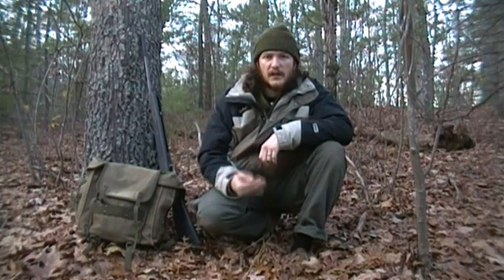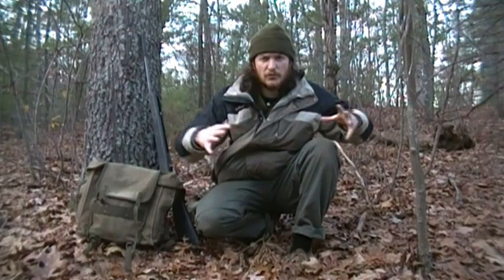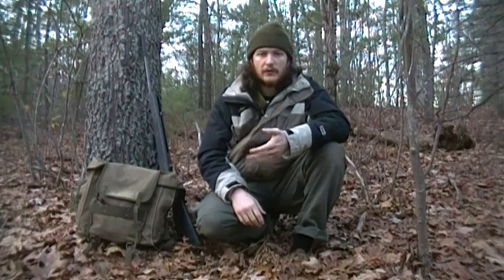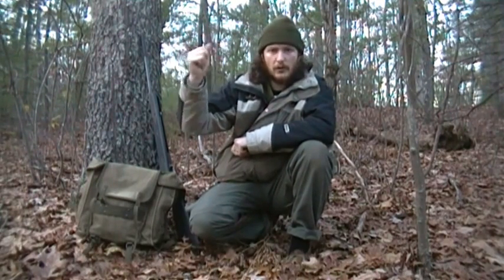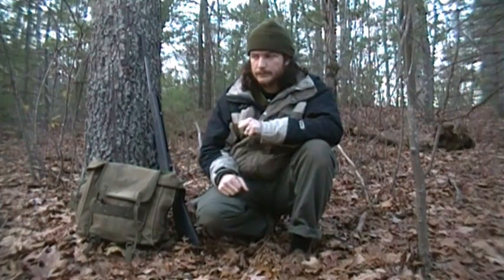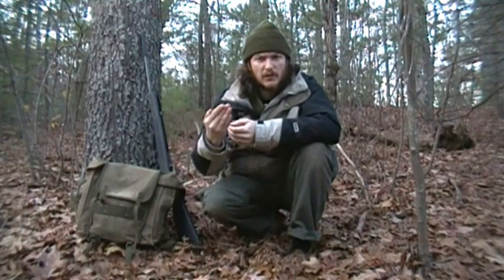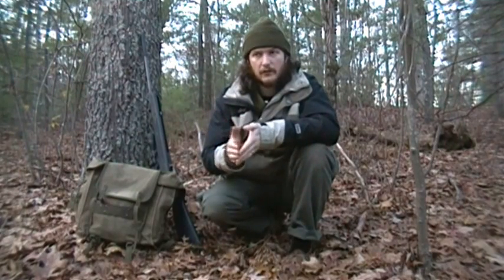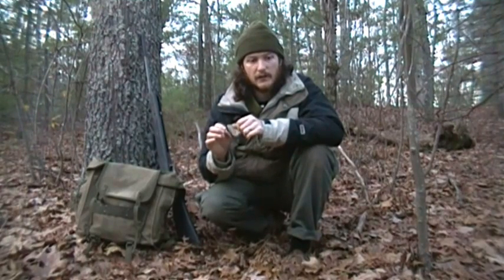Primitive Bushcraft - Catch and Cook Grey Squirrel | Self Reliance #1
Grey Squirrel harvested, Bowdrill Fire and Cooked on a Rock.